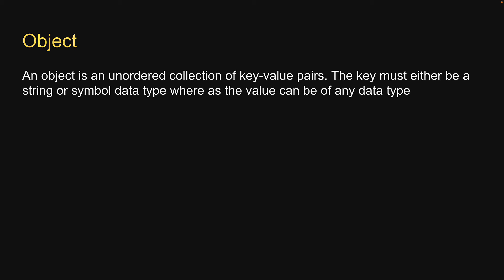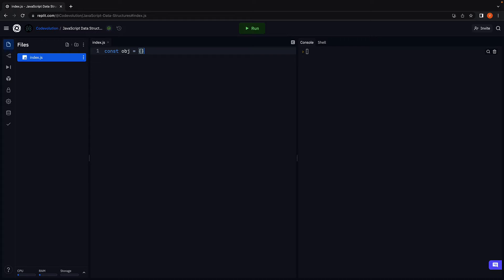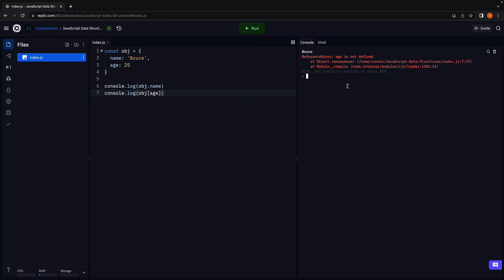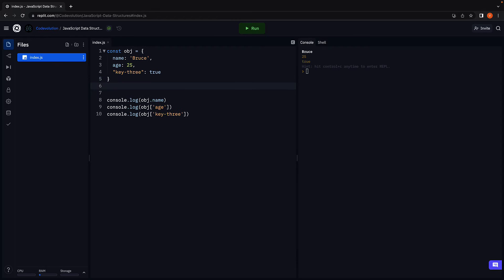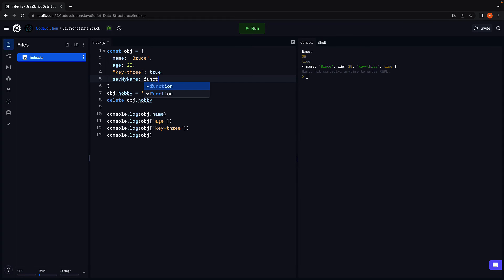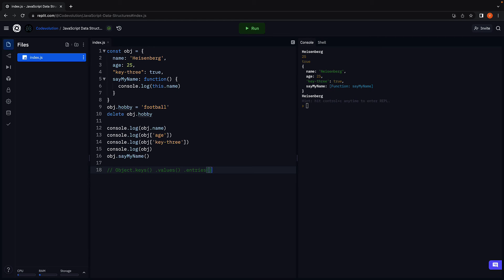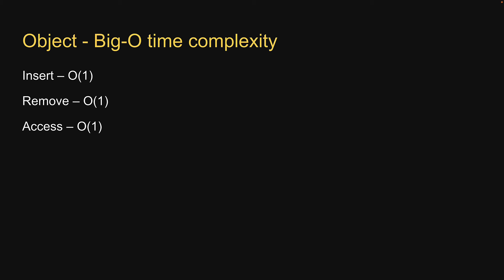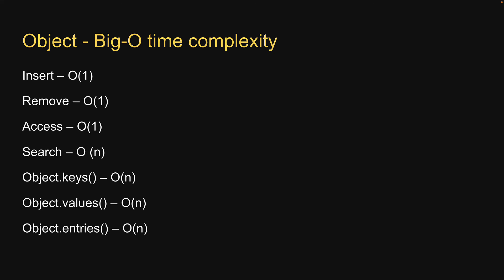JavaScript Data Structures - 3 - Object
Object